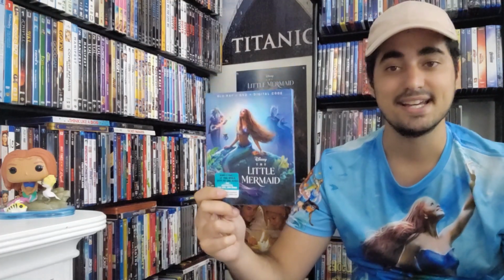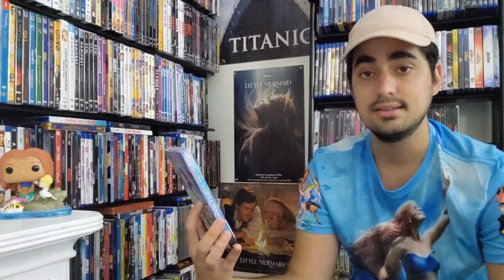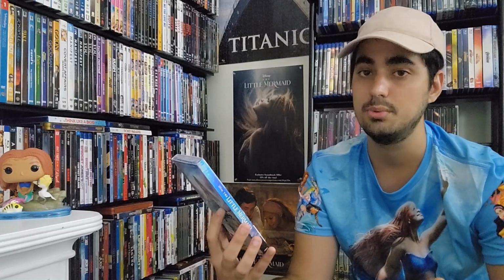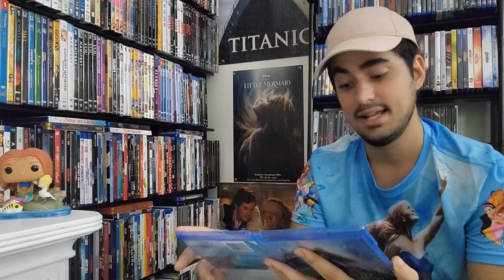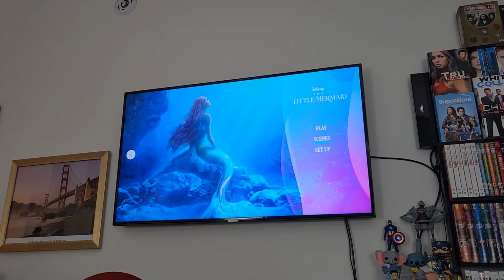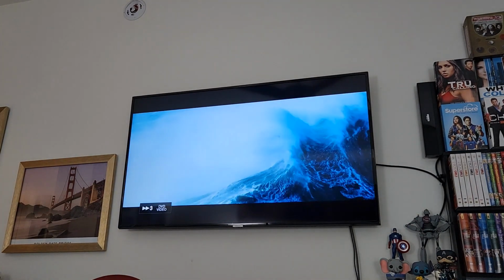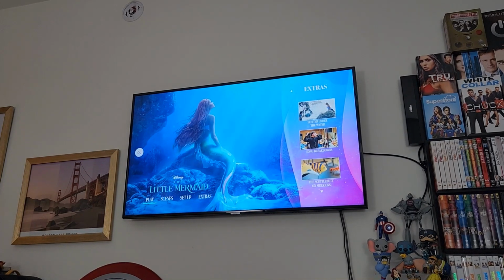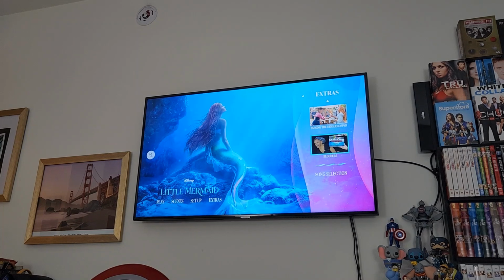The Little Mermaid 2023 Blu Ray Edition (Review and Unboxing) (Halle Bailey, Melissa McCarthy)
Hey, guys in today’s video I’m doing a new unboxing and review + a new digital code giveaway. I got today my copy of The Little Mermaid 2023 Blu Ray Edition. Stay until the end of the video and you can be the winner of this movie's digital code. Reimagined for a new generation with an all-star cast starring Halle Bailey in her breakout role as Ariel.

You can get this and a lot more on the Disney Movie Club.